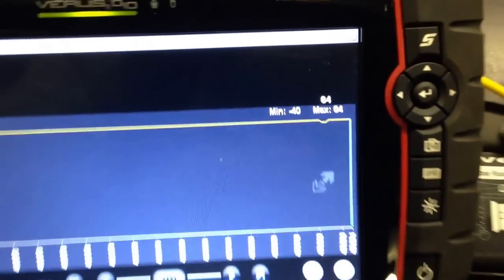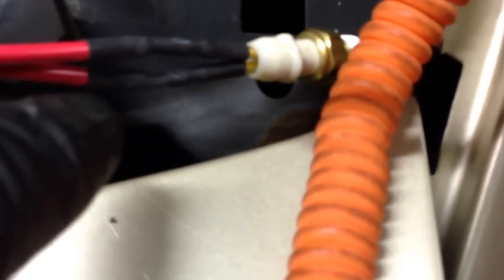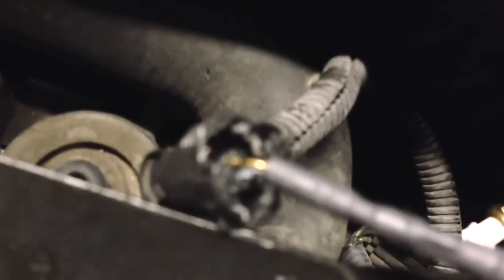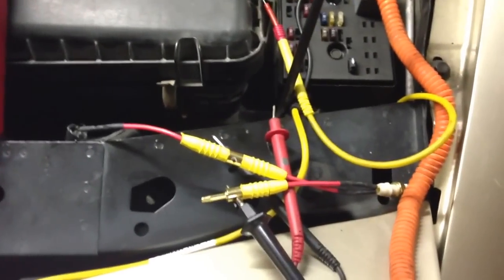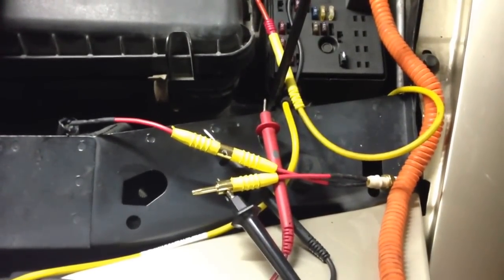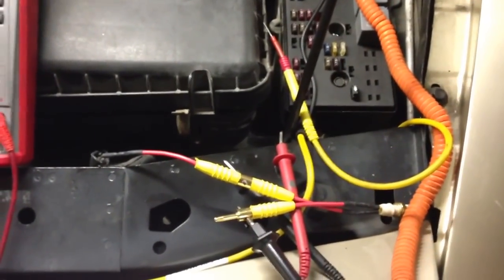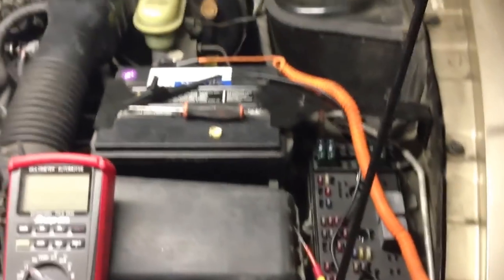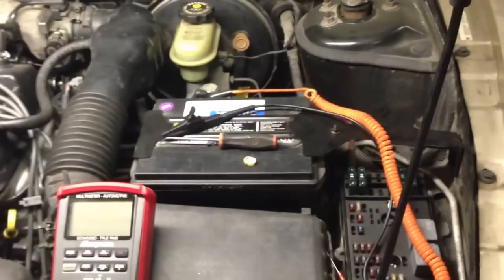1996 Saturn SC2 P0113 IAT Sensor Testing